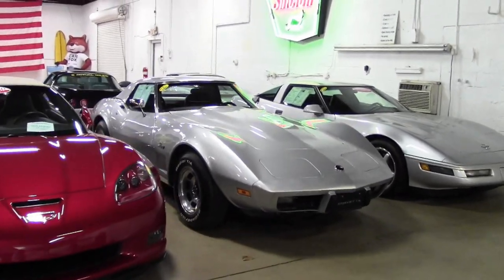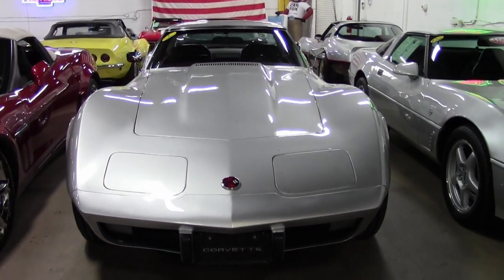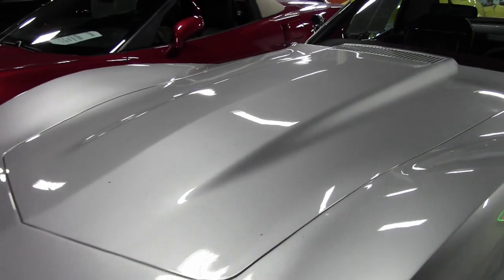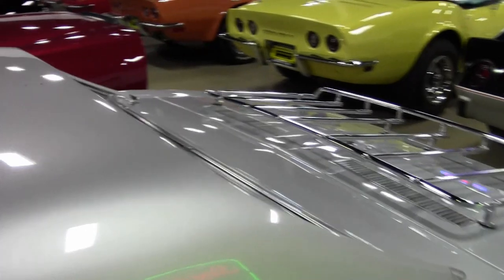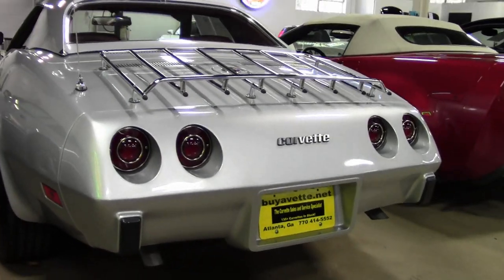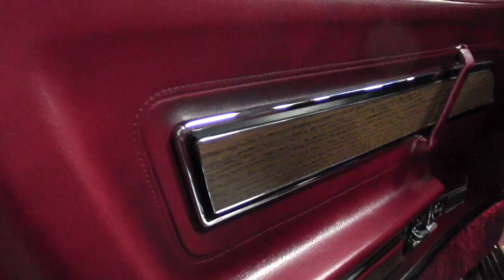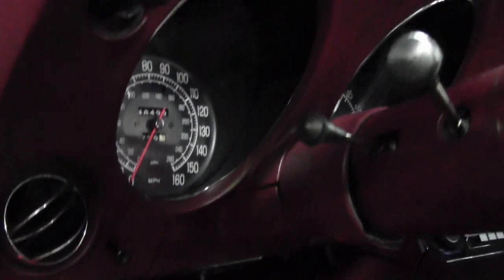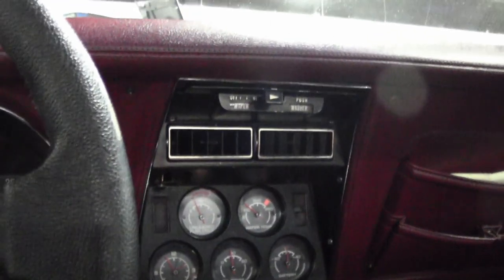1975 Corvette Convertible S. Truett Cathy's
1975 Corvette Convertible S. Truett Cathy's For Sale

Code correct Silver exterior, code correct Dark Red interior (upgraded to leather seating surfaces), matching auxiliary hardtop, convertible top. Numbers matching 350ci engine, automatic transmission, posi rear-end. Features include air conditioning, power steering, power brakes, power windows, tilt-n-tele, slotted aluminum wheels, map light, alarm, AM/FM radio, deluxe (leather) interior, luggage rack. Originally assembled on January 27, 1975, this 1975 Corvette Convertible is LOADED with options, is in nice condition, and was previously owned by Chick-Fil-A founder S. Truett Cathy! This car's paint looks to be newer, and is good-vg with a great shine. With the exception of the windshield, all exterior glass in this car shows a correct date code, including the hardtop. Taillights are vg-exc, luggage rack is good-vg, and with the exception of the hardtop, weatherstripping is vg. Slotted aluminum wheels are vg, and BF Goodrich Radial T/A raised white letter tires show an average of 11/32nds (100%) tread depth remaining. The interior of this 1975 Corvette Convertible shows vg-exc carpet and dash pad, and vg leather seats, center console, door panels, GM seatbelts, and gauges. An aftermarket steering wheel has been added, and a correct appearing AM/FM radio is in place. The numbers matching engine in this car shows original casting date December 17, 1974, and final assembly date January 17, 1975. Correct ignition shielding, radiator hoses, alternator, exhaust manifolds, and a/c compressor are in place. Additions to this engine include a chrome air cleaner, polished Edelbrock carburetor, Edelbrock Performer aluminum intake manifold, L82 style valve covers, chrome breather, and a chrome water outlet. Frame is solid and rust-free.